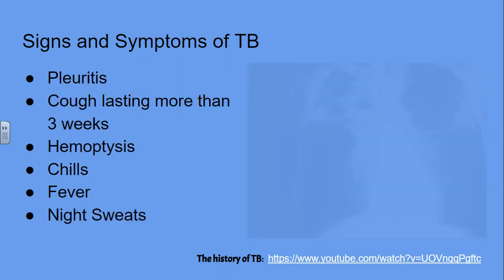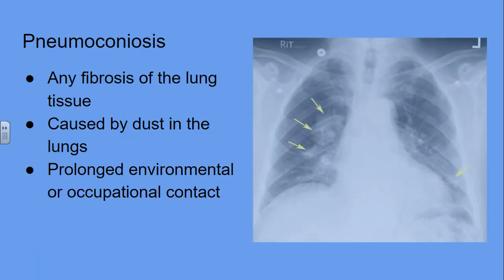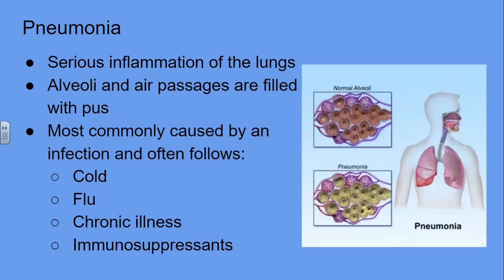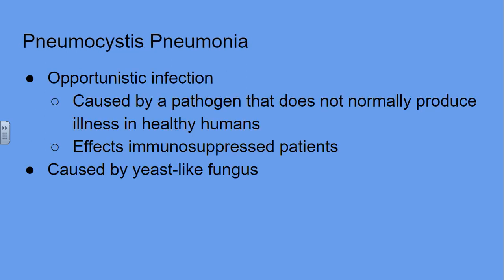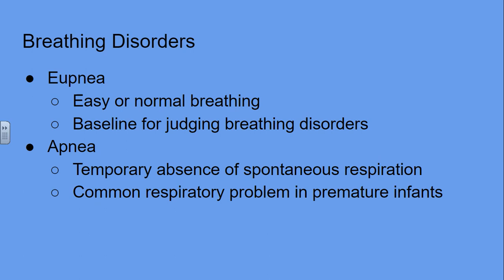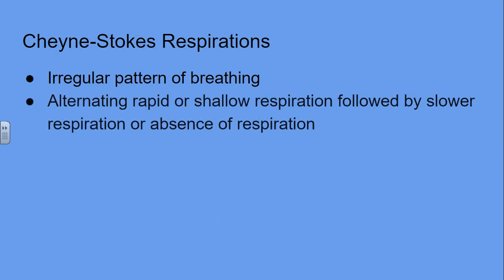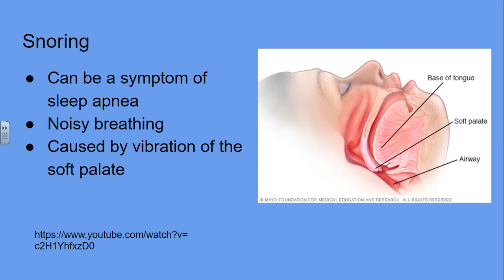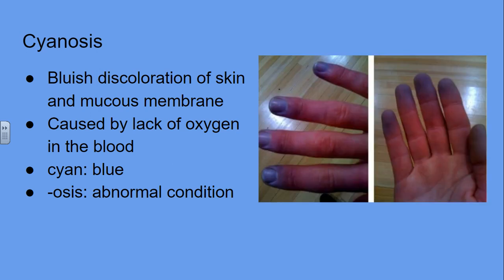Respiratory Pathologies, Part 2